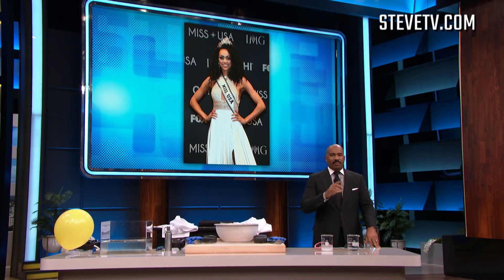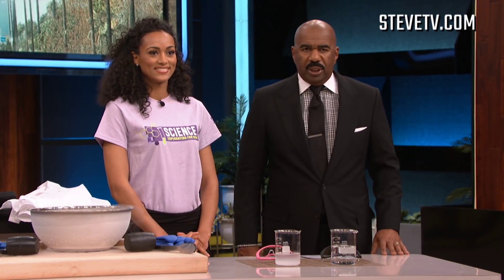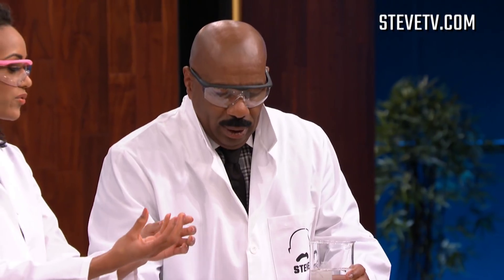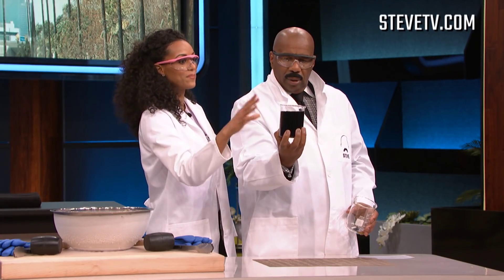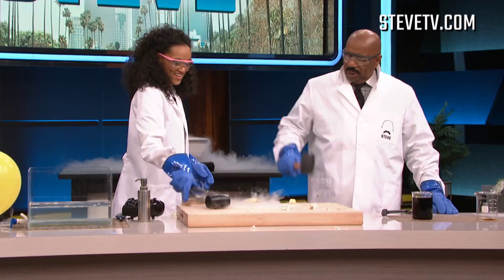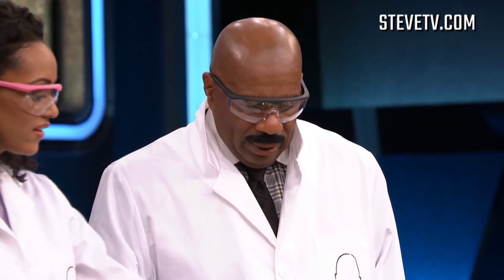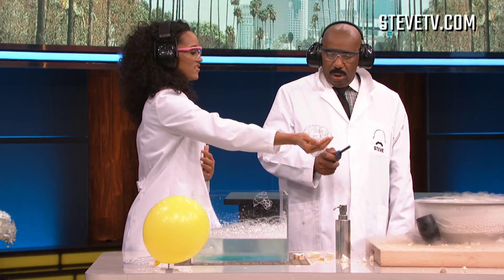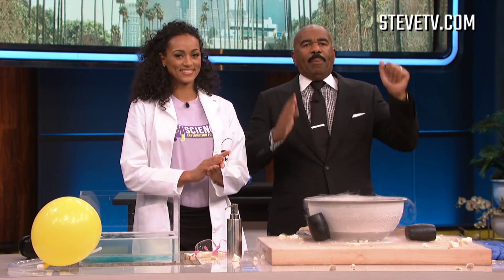Miss USA 2017 Kára McCullough Shows Steve Harvey How To Make Bubbles Explode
From cracking pieces of fruit with a hammer to making bubbles explode, you have to see Miss USA 2017 Kára McCullogh's science experiments.  See how you can be a part of Science Exploration For Kids

Steve Harvey is EVERYWHERE, even online!